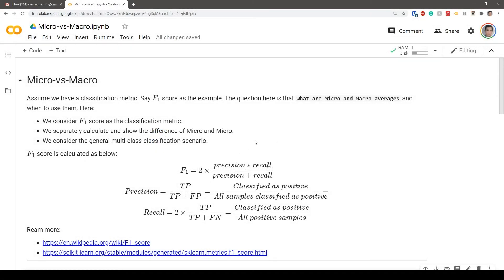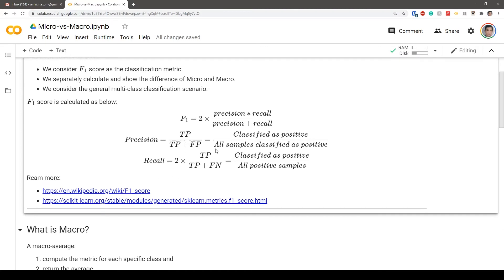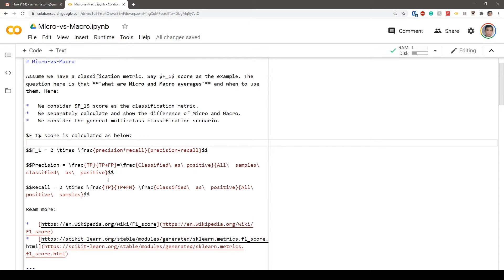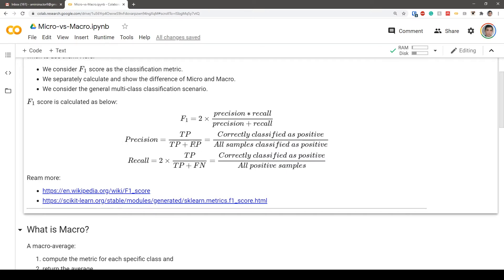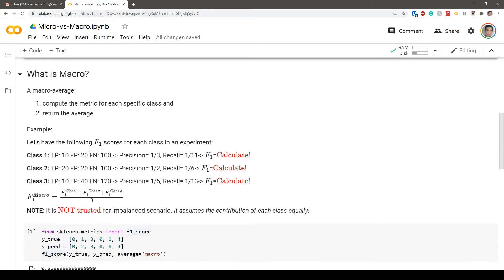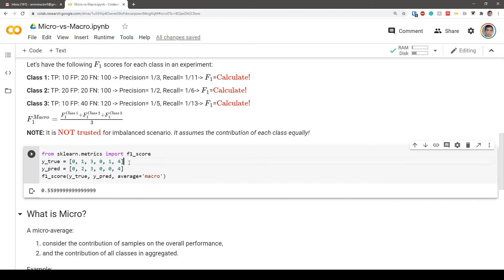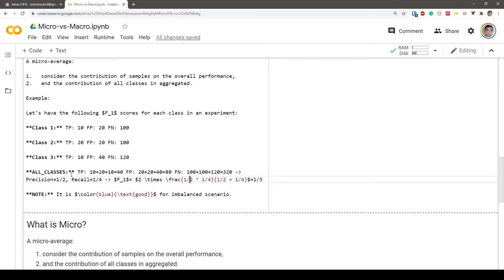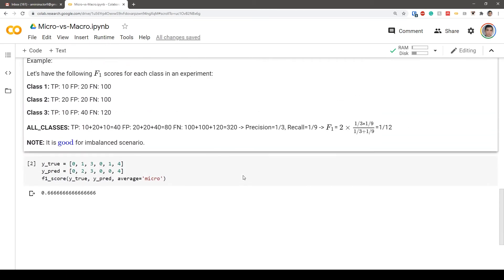Macro vs Micro for Imbalanced Multi-class Classification | Machine Learning Tutorials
In my new tutorial, you will learn about macro and micro averages. You will learn if and how you should use them to evaluate your model in a classification setting.

In particular, you will learn which one is more useful in an imbalanced data classification scenario.

►Follow Machine Learning Mindset Elsewhere...